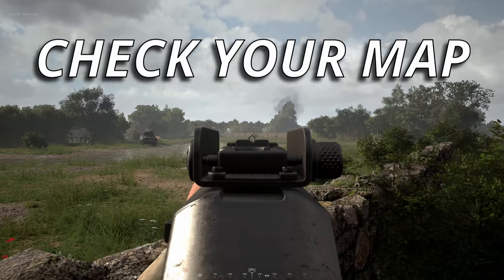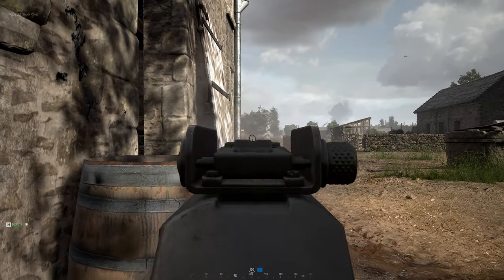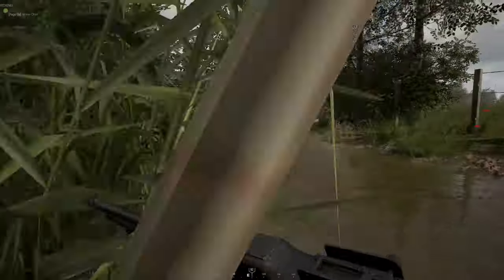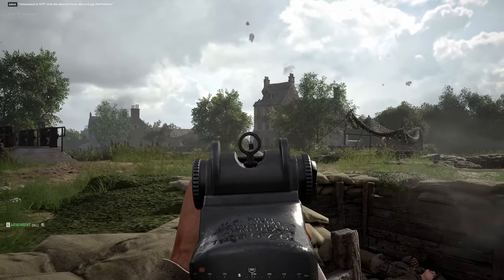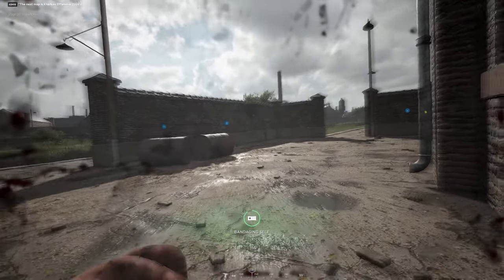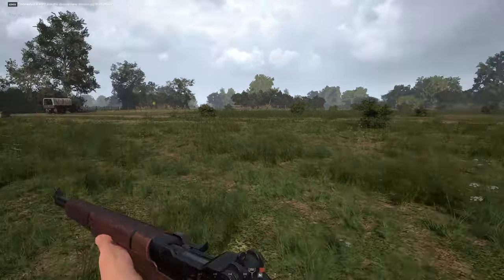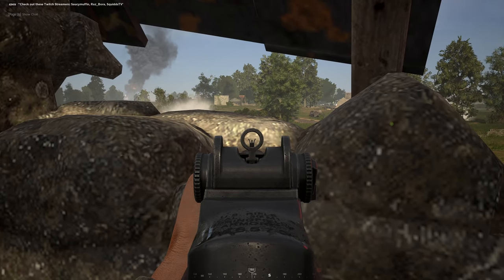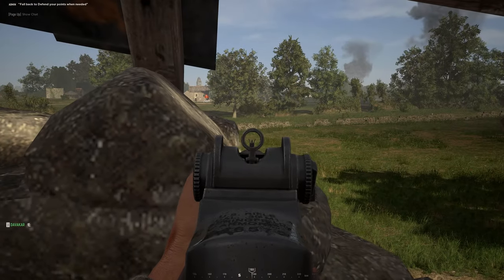Adopt These 5 Good Habits To Improve Your Hell Let Loose Gameplay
Improve your game by adopting these 5 simple habits. You can use some of these in other games too!